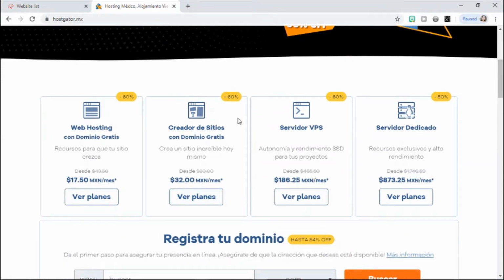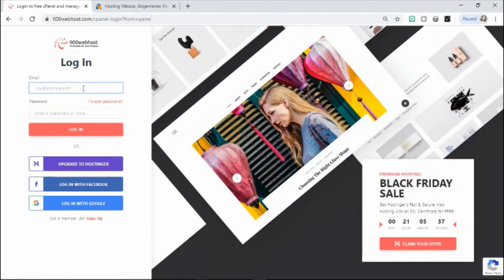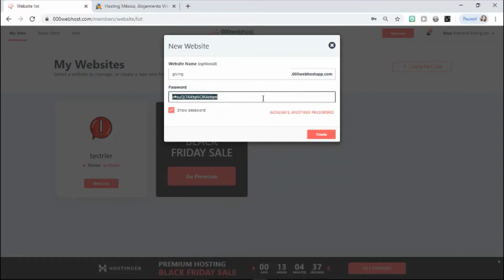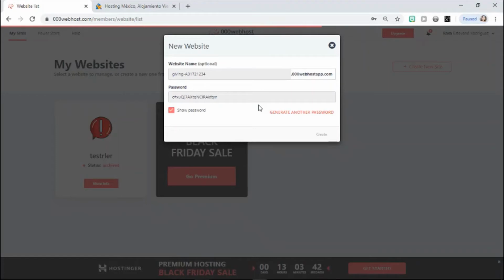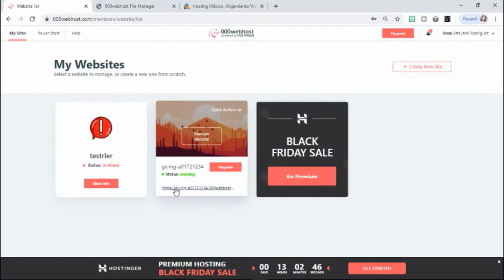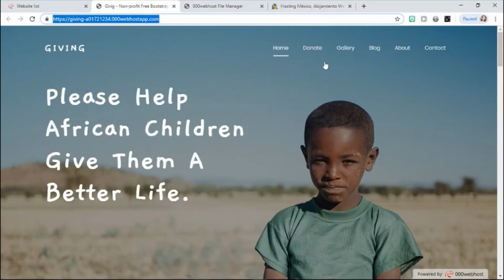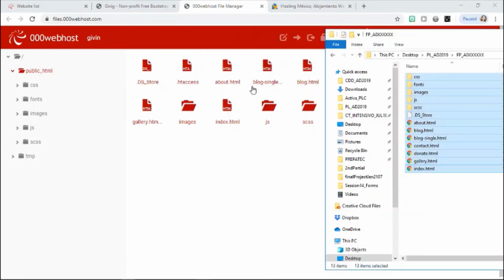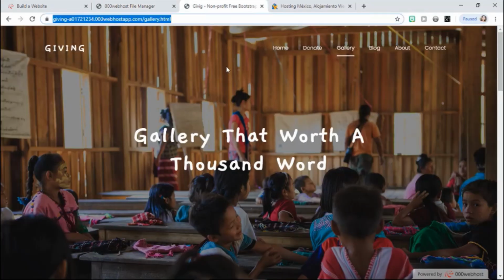Publishing your site